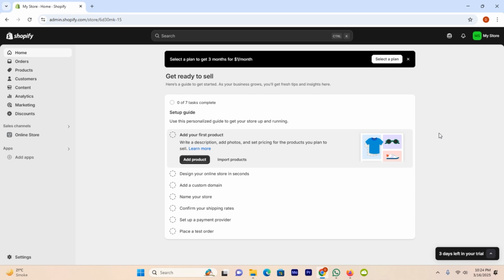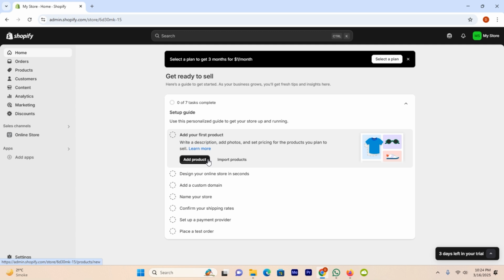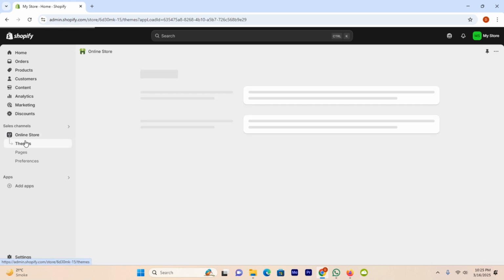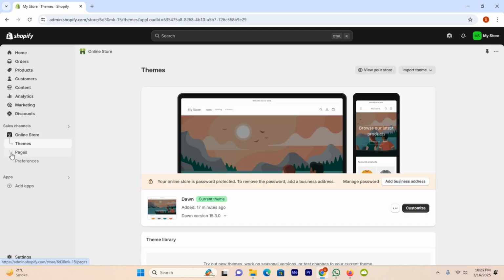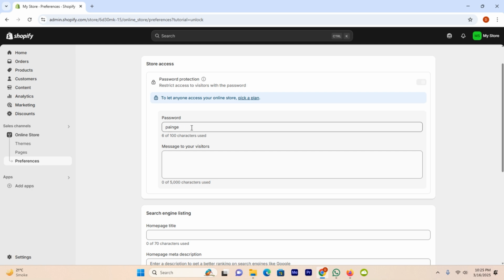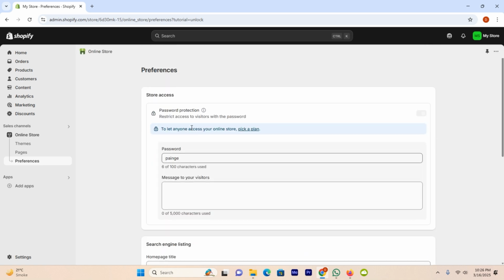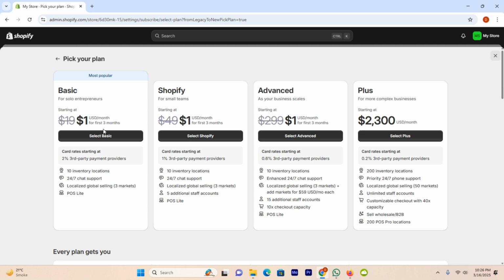How to Manage Shopify Store Visibility (best method)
How to Manage Shopify Store Visibility.
Welcome to this Shopify tutorial. Learn the ultimate way to manage Shopify store visibility and control what your customers see. This tutorial will guide you through the process of adjusting product visibility, hiding collections, and managing store pages in your Shopify store. With these tips, you can easily handle your Shopify store visibility and increase conversions. Don't miss out on this helpful Shopify store tutorial.